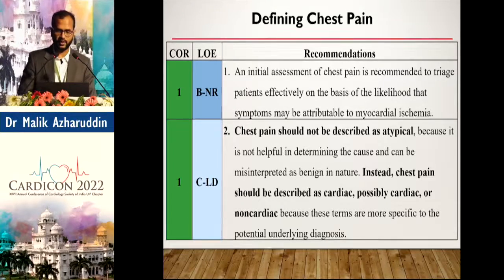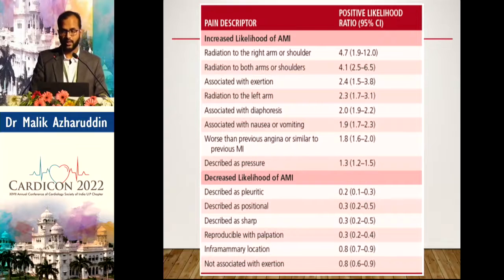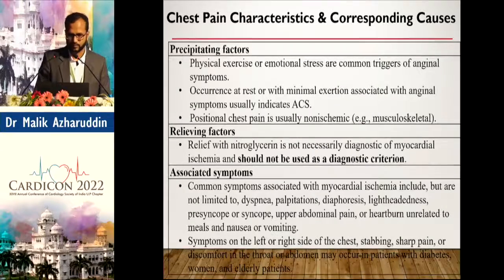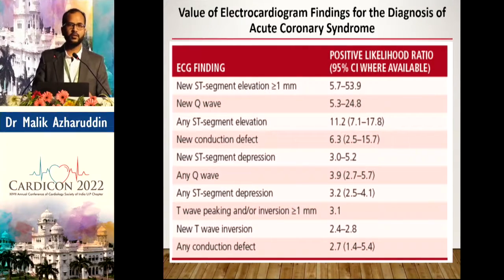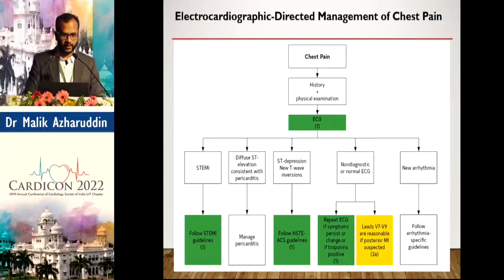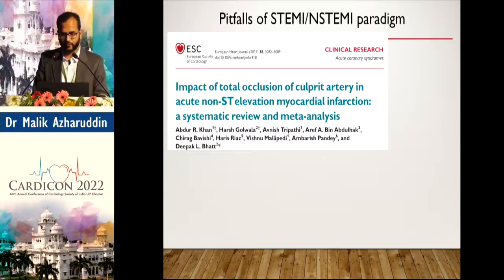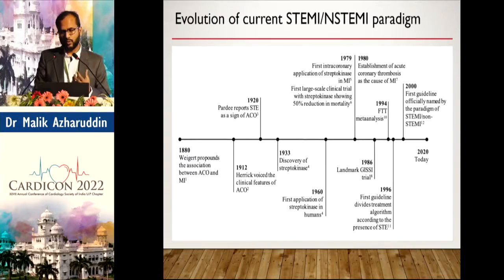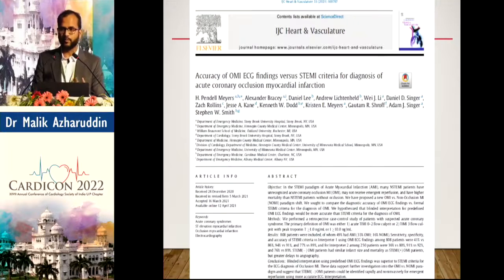Lecture 6//Chest Pain & Non Diagnostic ECG//Dr. Malik Azharuddin